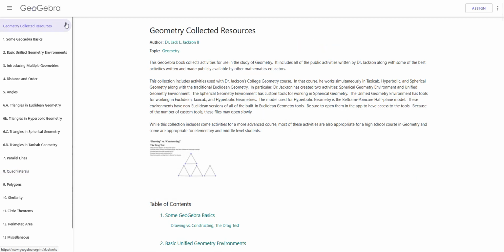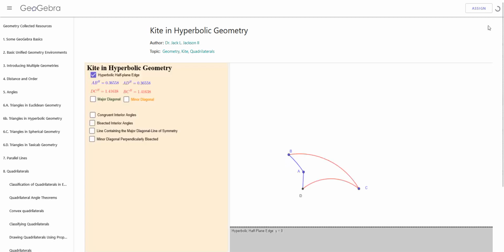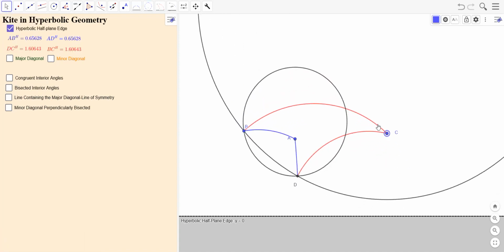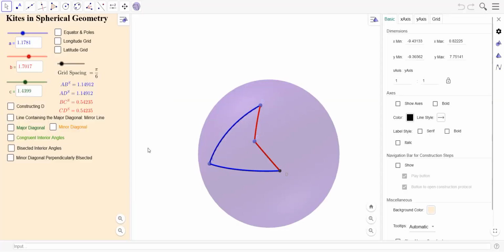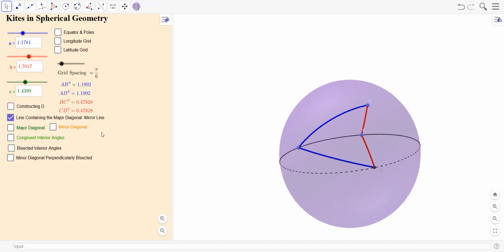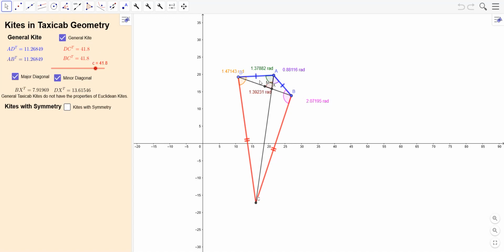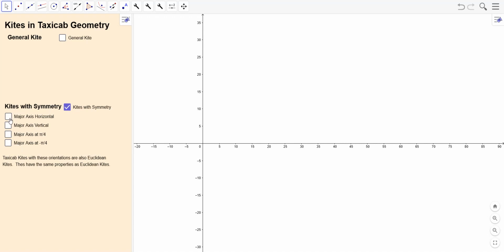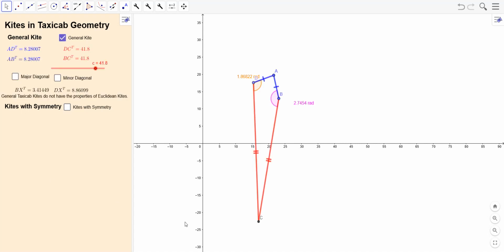Geometry 7.9 Kites in Non Euclidean Geometry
We investigate kites in Hyperbolic, Spherical, and Taxicab Geometries.